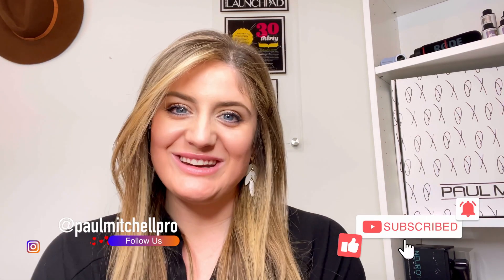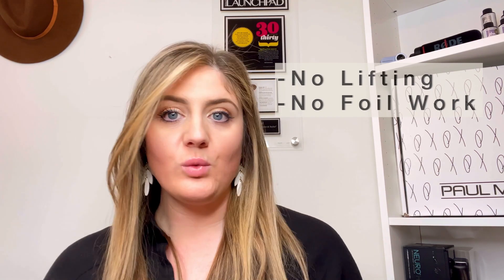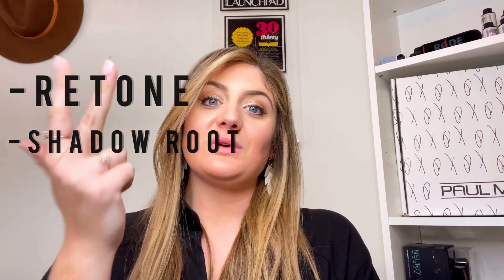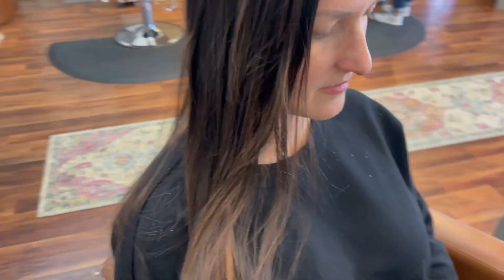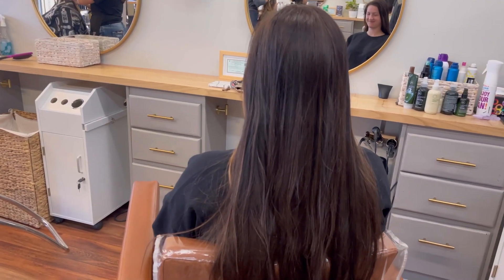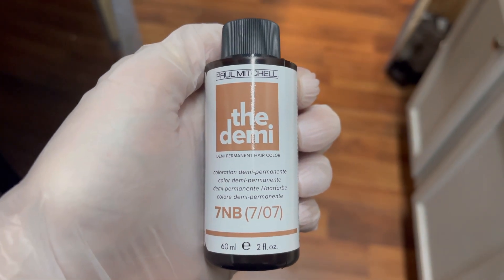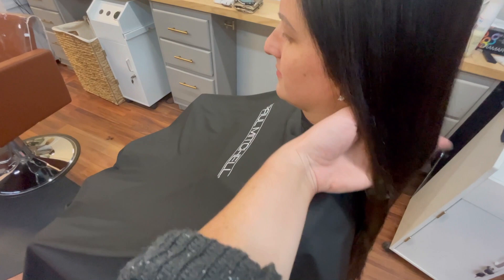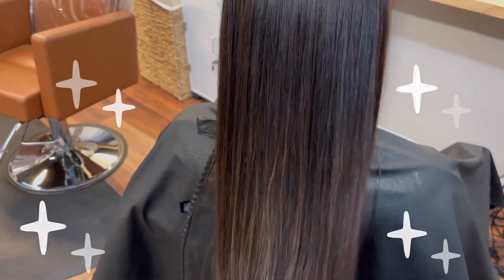Express Balayage Maintenance with Casey Lail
Follow along as JPMS Educator, Casey Lail, shares her secrets to express balayage maintenance.